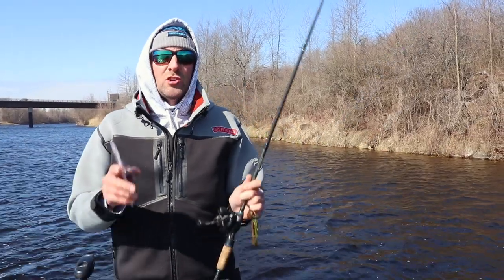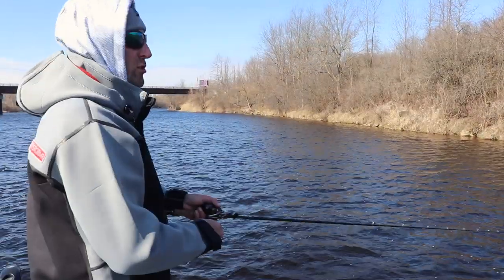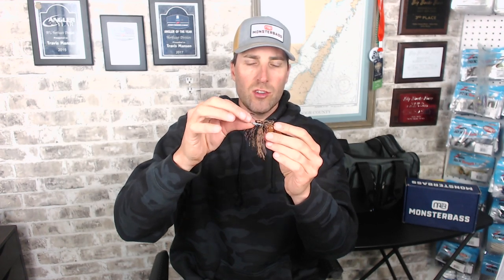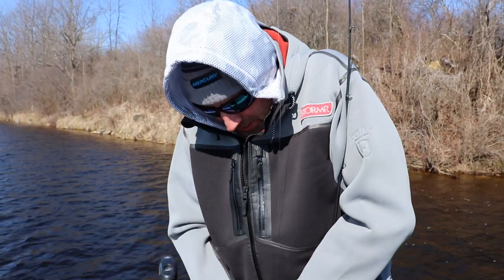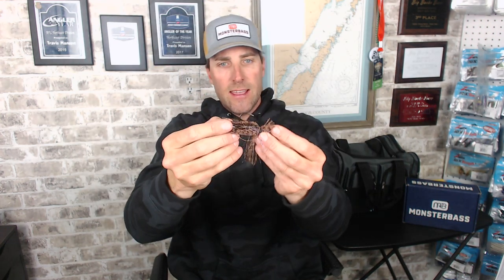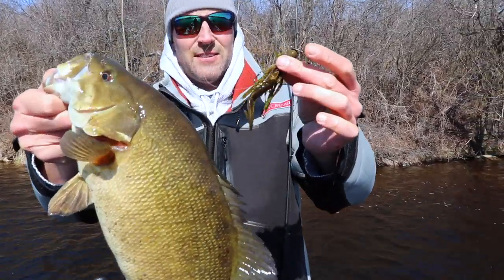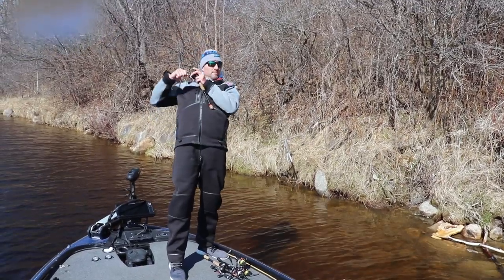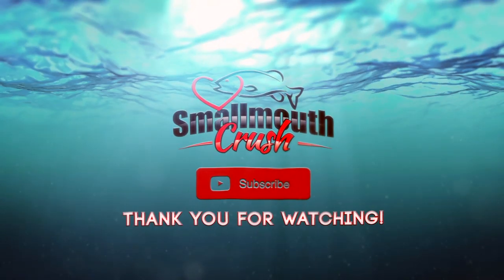Z Man Chatterbait CFL Bladed Football Jig! Love this Chatterbait!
The Zman Jackhammer has been my go to Chatterbait for some time now.  This year I wanted to implement another Zman Chatterbait into the mix and choose to explore the Zman CFL Bladed Football Jig.  I was really impressed with this chatterbait.  It has a football head design which will make it a great jig to use around rocks and hard bottom.  I also find in some bodies of water we get deep grass next to transitions with hard bottom and this chatterbait will be ideal to use in those areas.  The hooks are changeable and the action of the chatterbait is everything I would expect from the Zman series of baits.  In this video I was targeting prespawn smallmouth along a rocky bank.  The  hook that came with the chatterbait worked great and I had some solid hookups.  I used the Zman turbo crawz which is a a great trailer to use and was able to use the one trailer the whole time without having to replace it.  I am looking forward to using this bait more this year and will report back on my success with the Zman Chatterbait CFL!

Travis Manson was born and raised in Wisconsin. He started fishing from the bank at a young age and spent most of his childhood with a rod in his hand.  Travis is primarily a self-taught angler that is always learning and experiencing this amazing sport of fishing.  He started out fishing for walleyes and fishing in local walleye tournaments, but then in his mid 20's, he caught the BASS BUG and has been hooked every since.  He competed at the highest level in bass fishing on the Bassmaster Elite Series for a number of years.  He is a full time fishing guide offering trips on the Chesapeake Bay for largemouth bass(year round) and trophy smallmouth bass guided trips in Upstate New York on Lake Ontario and the St Lawrence River. His Youtube Channel is named after his passion for the smallmouth bass and will be used as a platform for "how-to" videos, on the water instruction, crazy on and off the water topics and vlogs on the day in the life of a fishing addict!  Hope you enjoy!